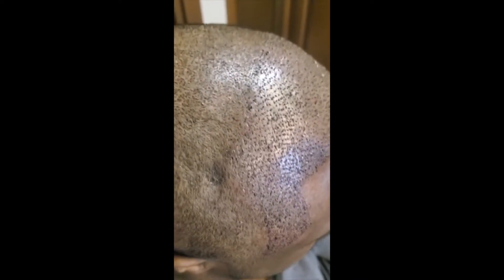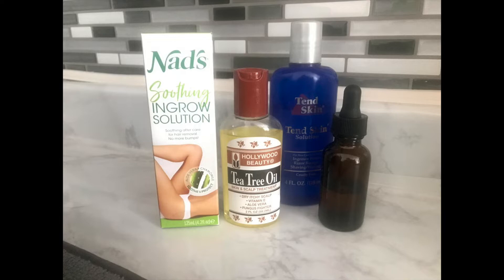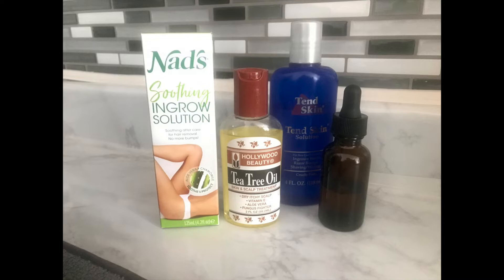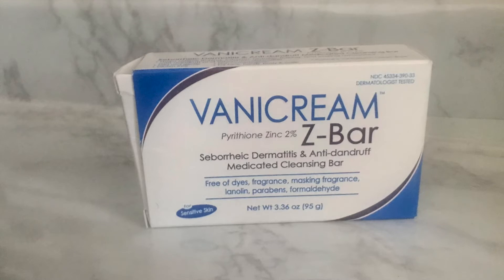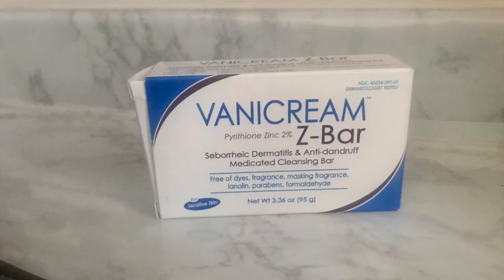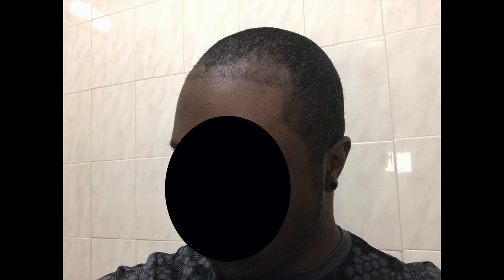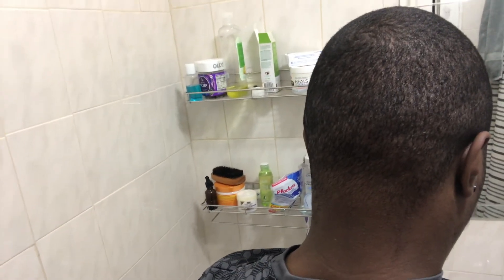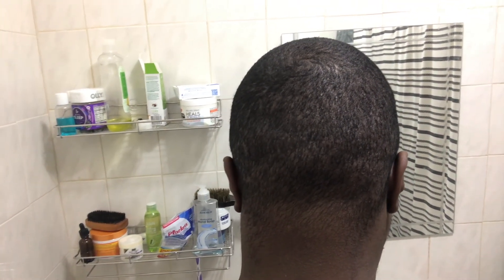Black Afro FUE Hair Transplant 6 week update Asli Tarcan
4000 Grafts
$1700
Asli Tarcan Turkey